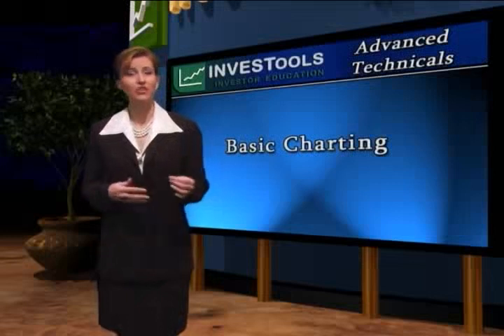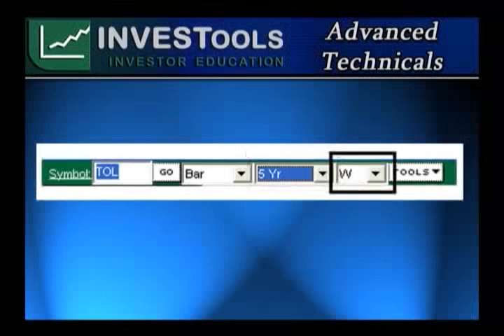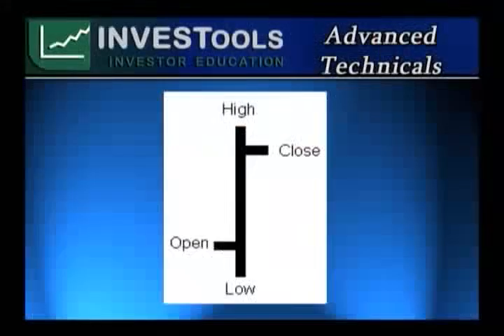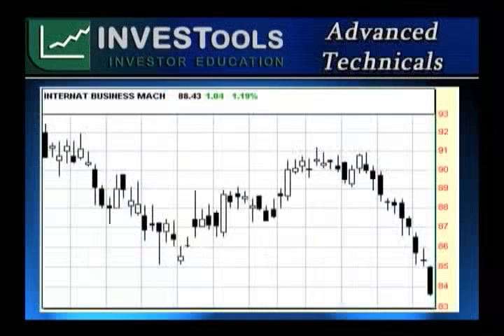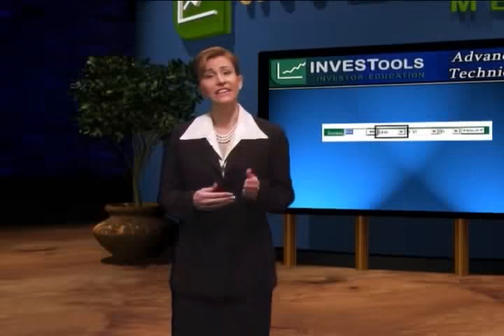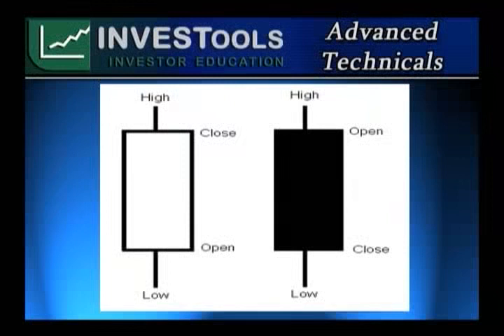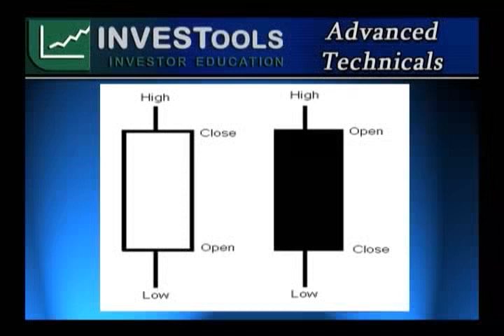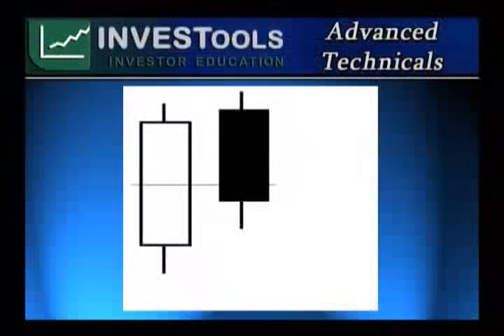Intro to Technical Analysis - Basic Charting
Investool - Advanced Technical Analysis Course is a professionally compiled set of educational resources and tools designed to take your Stock Market investing strategies to the next level

Featuring:
In-depth Online Courses
Online Seminars you can view and review at your leisure
Engaging and information-packed Live Seminars
Step-By-Step Tutorials
Complete Reference Manuals
Streaming Video!
Valuable Trading Tools!
... and TONS of advanced tips and tricks!

Ideal for students of:
Investools®
Optionetics®
Online Trading Academy®
or anyone ready to accelerate their trading skills!

Content

01 -  Intro to Technical Analysis/ Basic Charting
02 -  Support and Resistance
03 -  Price Patterns
04 -  Trending Indicators
05 -  Oscillating Indicators
06 -  Developing Your Own Strategy and Backtesting, Money Management and Application